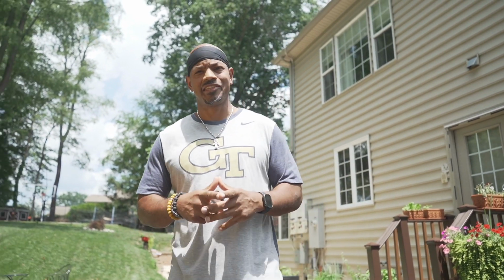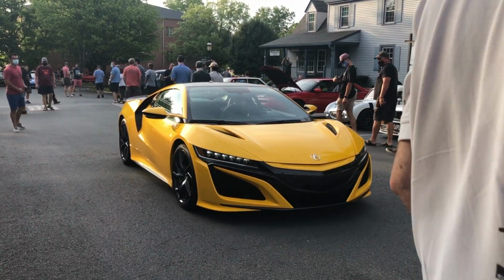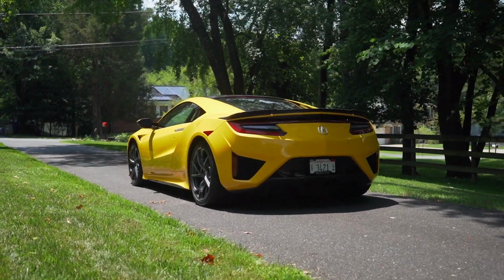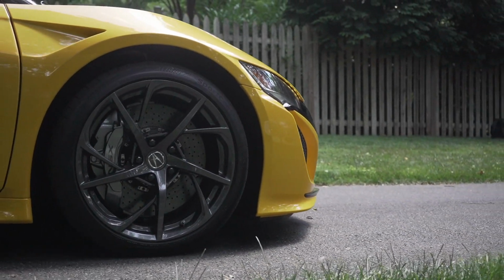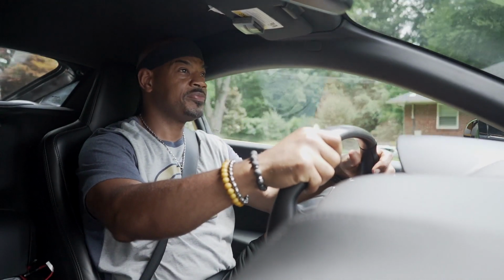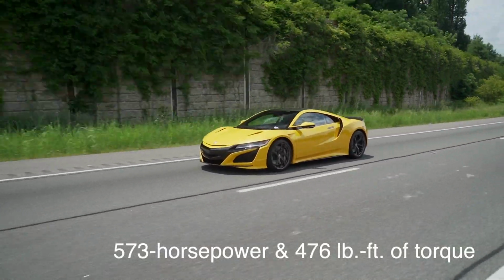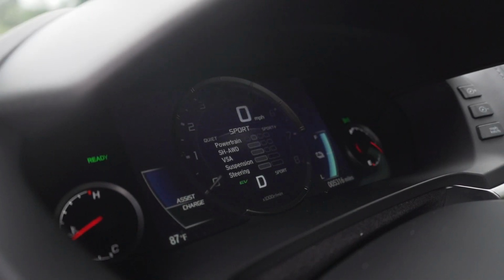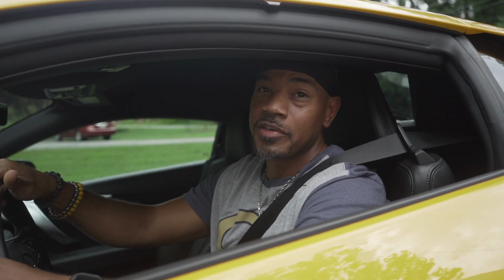Japanese Supercars: 2020 Acura NSX Test Drive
Konichiwa ladies and gents and welcome to the 2020 New Sports eXperience, the second-generation Acura NSX. Re-introduced in 2016, the NSX is your everyday supercar, with the 2020 model flexing in this flamboyant Indy Yellow Pearl. Its styling is impeccable, and performance attributes are remarkable. Hitting 60 mph from a standstill in 2.9 seconds while engaged in Launch Mode Control, the NSX is powered by a hand-assembled, twin-turbocharged, mid‑mounted V6 engine, three electric motors, and Sport Hybrid Super Handling All-Wheel Drive (SH-AWD). A 9-speed dual-clutch transmission with fast-reacting butterfly paddle shifters matches with the 3.5-liter. In total, the Japanese roadrunner puts out 573-horsepower and 476 lb-ft of torque. Top speed equals 191 mph.

Currently, the MSRP including a $1,995 destination charge starts at $159,300, while Automotive Rhythms’ test vehicle (production number #02270) totaled $197,995. This price includes the $3,800 Carbon Fiber Interior Sport Package and the $12,600 Carbon Fiber Exterior Sport Package.